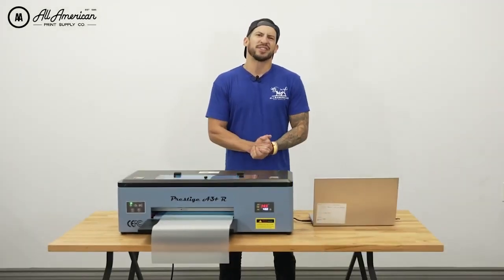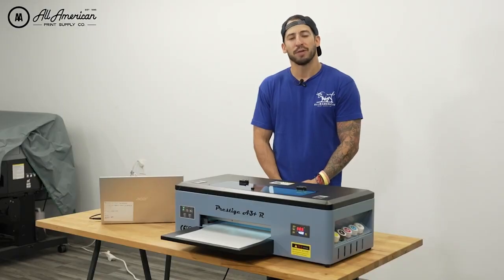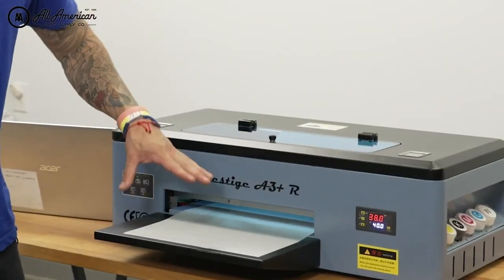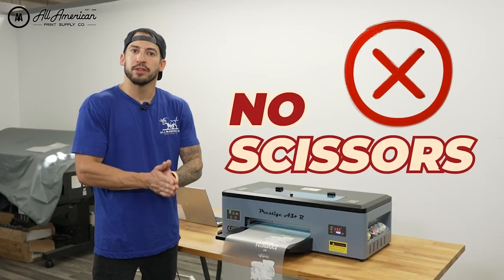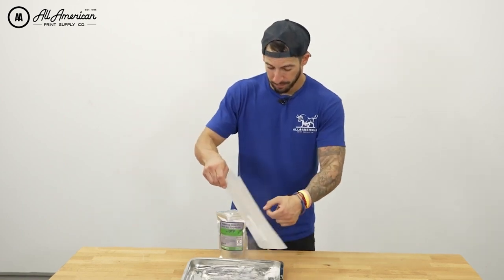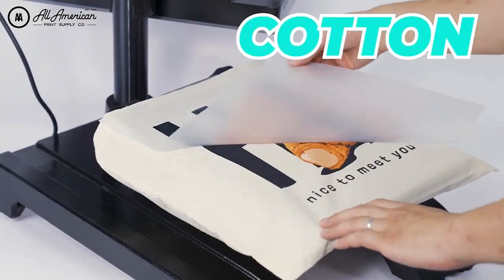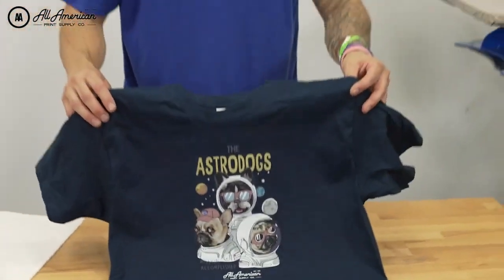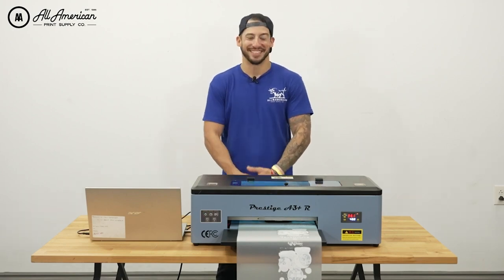Desktop to PRINTSHOP: Getting Started With DTF | AA Print Supply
If you have not jumped on board with directtofilm printing. why haven’t you? Well the time is now. From DTF Station, we are proud to unveil the latest innovation in DTF printing: the Prestige A3+ R. Never before have we seen such consistent and compact roll production available in a machine of this size. Loaded with new features and functionality, this is the printer you have been waiting for!

Video Chapters:
Intro (0:00)
Printer Overview (0:40)
RIP Software (1:13)
Features (1:35)
Printhead (2:01)
White Ink (2:21)
Control Panel (2:41)
Heated Platen (2:50)
Print Demo (3:05)
Prepping Transfer From Roll (3:37)
Powdering Demo(5:03)
DTF Workflow: Curing(5:47)
What IS DTF?(6:45)
Application Instructions (7:09)
DTG/DTF Analysis (7:49)
Finishing Press (8:32)
Outro (9:21)